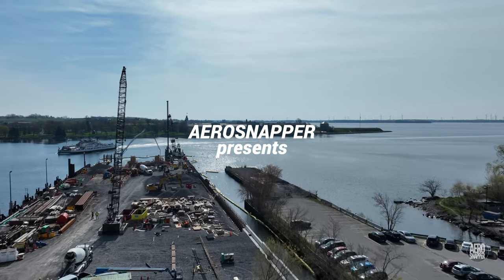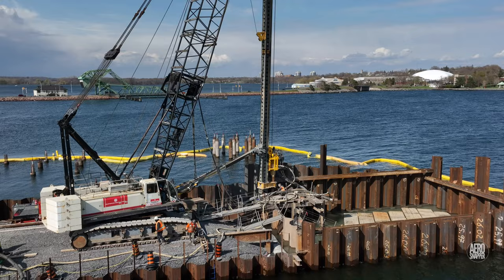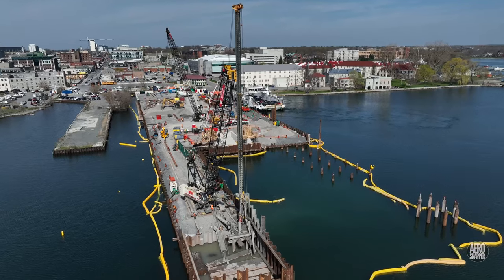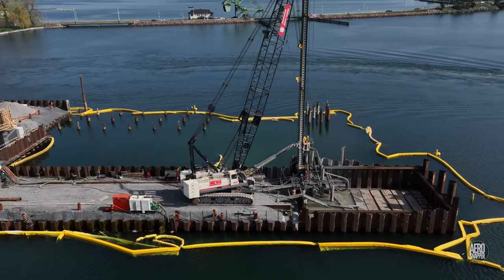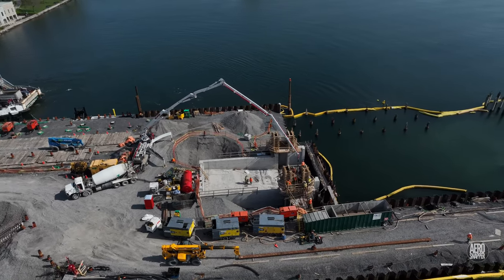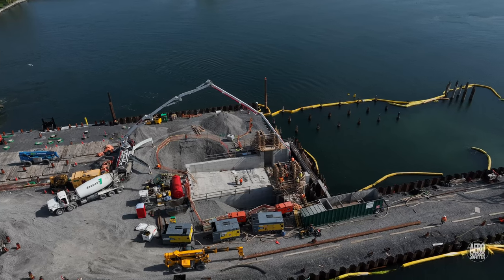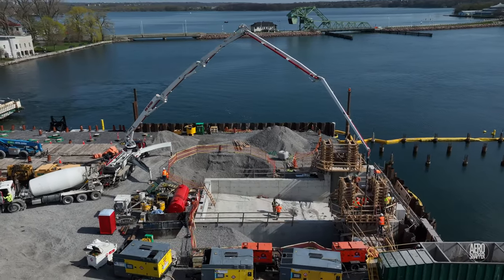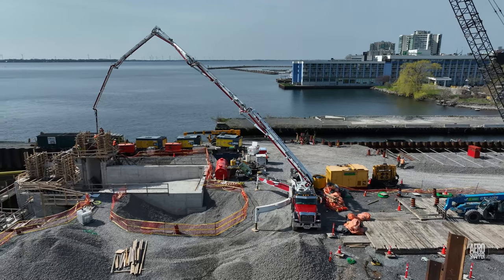Coming along Ferry nicely - an update on the Kingston Dock in late April 2023 4K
A spell of fine weather and a hard-working crew have combined in April to bring the Kingston Dock project along pretty quickly and well. It's a massive task, but key advances are now occurring pretty regularly.